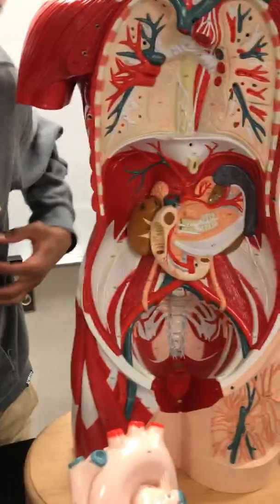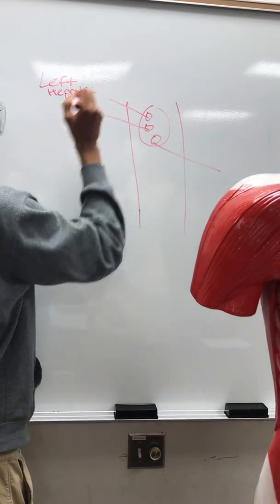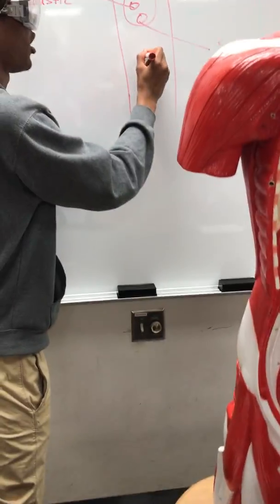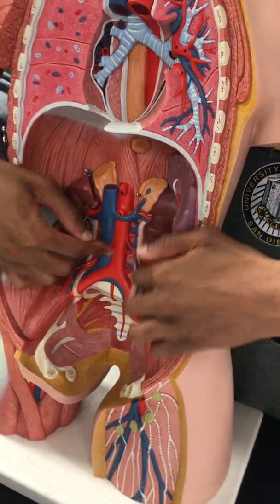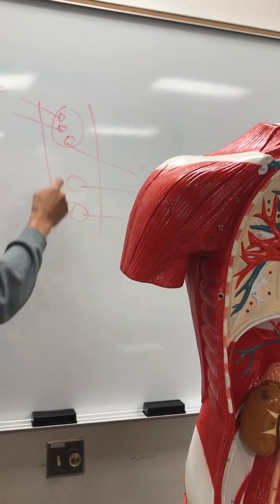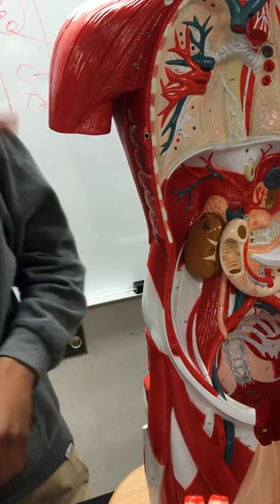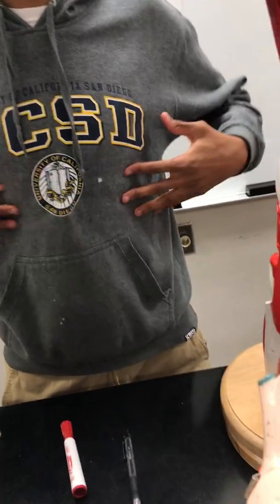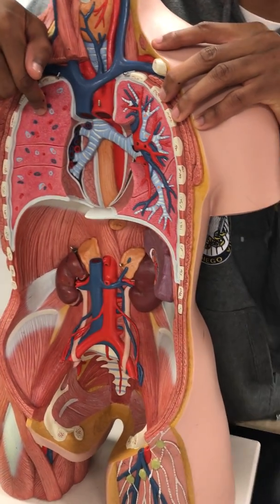a&p 2 lab